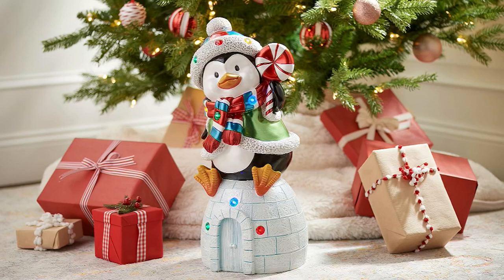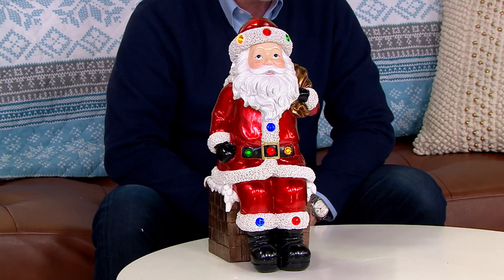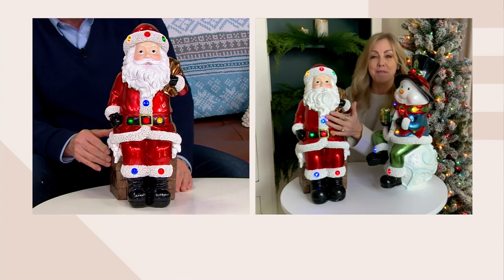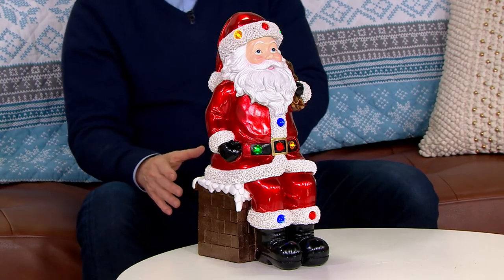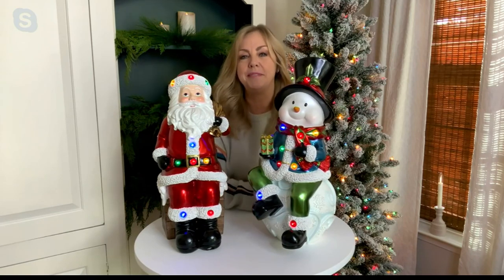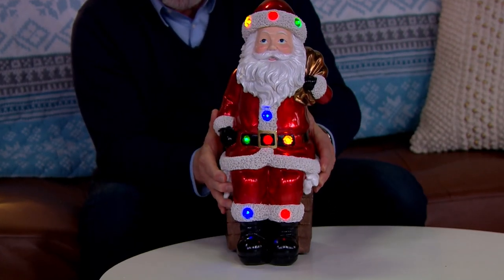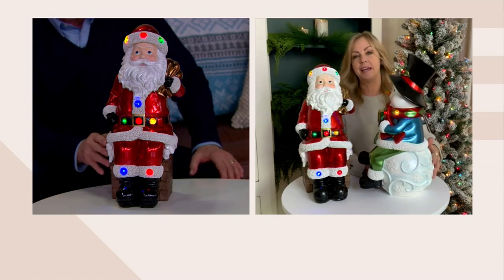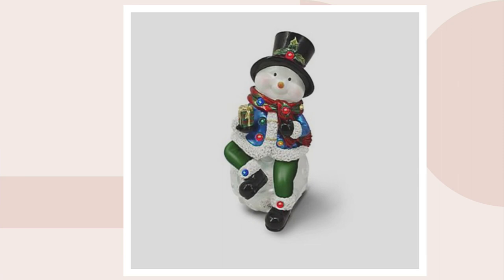Kringle Express Indoor/Outdoor Lit Resin Sitting Character on QVC